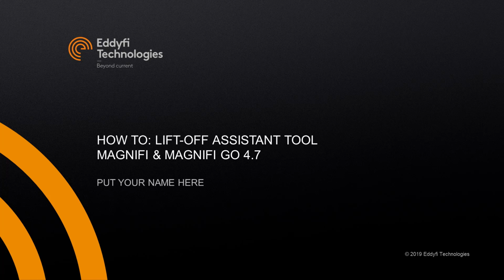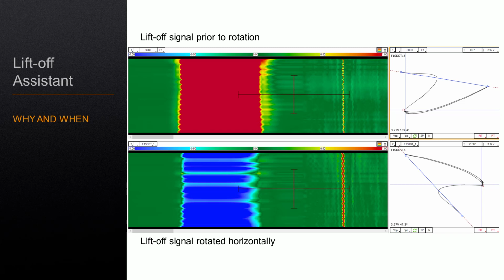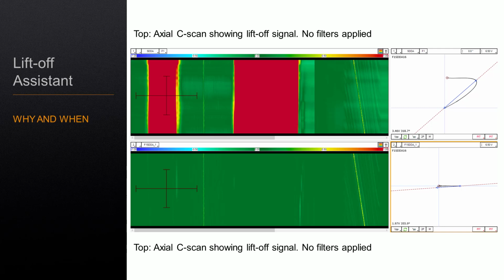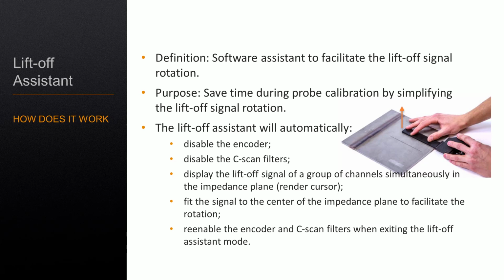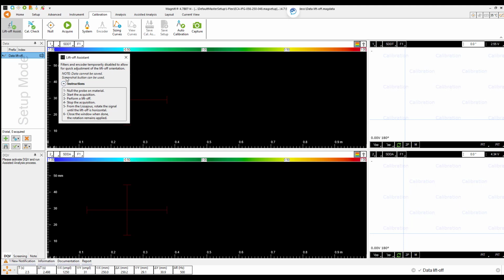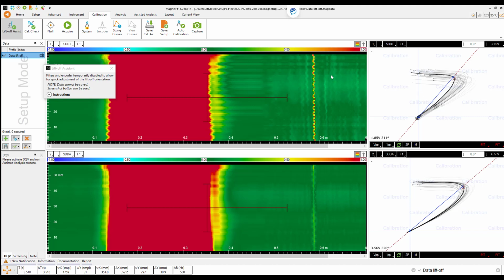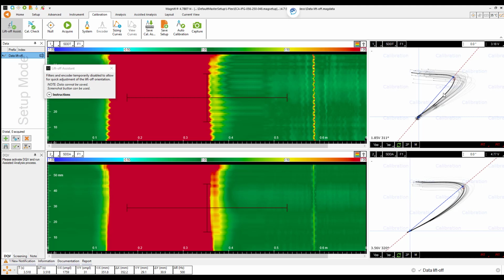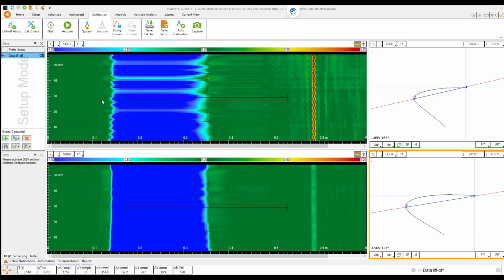How to - Lift off Assistant for Magnifi